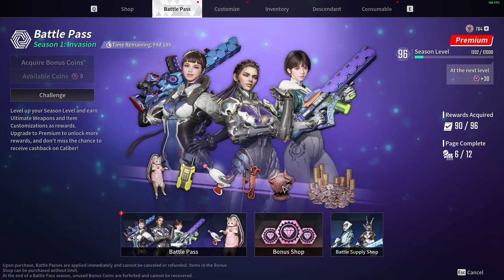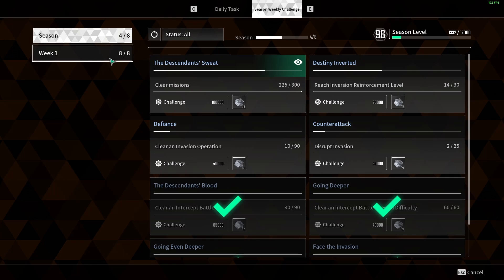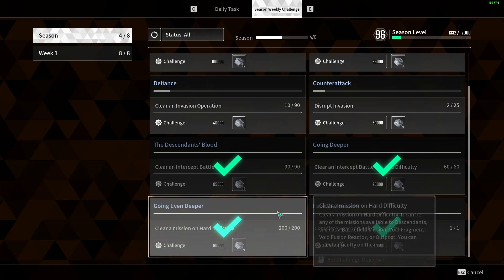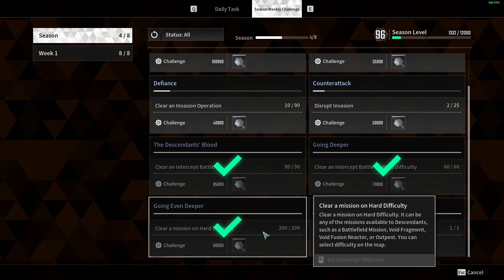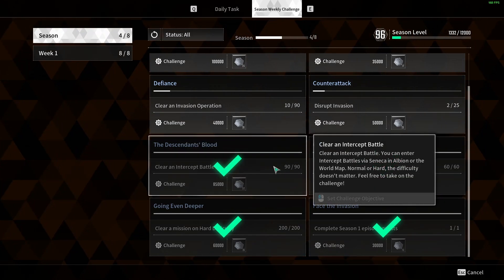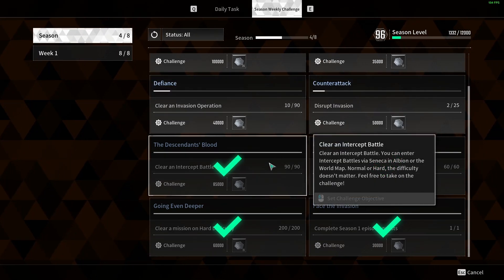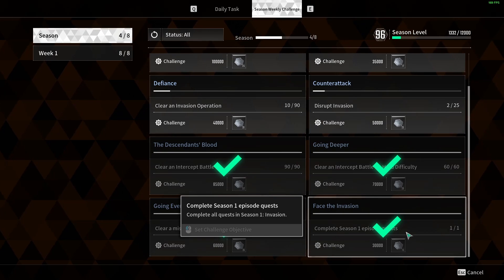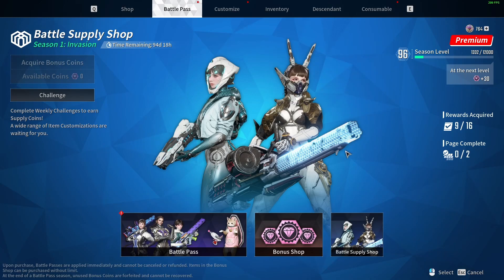THE FIRST DESCENDANT - COMPLETE THE SEASON 1 BATTLE PASS INSTANTLY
THE FIRST DESCENDANT - COMPLETE SEASON 1 INSTANTLY, BATTLE PASS FINISHED, INSTANTLY

[INFO]
In today's video, I'll show you how to instantly complete the Season 1 Battle Pass in The First Descendant using the seasonal challenges.

[All Battle Pass Rewards for Season 1: Invasion]
Level 1: EXCAVA, Assault Rifle, General Rounds
Level 2: 1x Precision Phase Exchanger
Level 3: For Freedom – Valby Head Skin
Level 4: Your Plan is Wrong! spray
Level 5: Descendant EXP Gain +30%
Level 6: Leather Matte Brown common paint
Level 7: 25x Caliber currency
Level 8: Squad Star emote
Level 9: 30x Bonus Coin currency
Level 10: Ruler of the Sea weapon skin for Millennium Frost
Level 11: Exhilarating Breakaway – Bunny Head Skin
Level 12: Gold Gain +30%
Level 13: Clear Bright White common paint
Level 14: 1x Precision Phase Exchanger
Level 15: 25x Caliber currency
Level 16: EXCAVA, Assault Rifle, General Rounds
Level 17: Cheerful Consciousness weapon skin for Subconsciousness
Level 18: Tactical Decision – Sharen Head Skin
Level 19: Blank emotes
Level 20: Weapon Proficiency EXP Gain +30%
Level 21: Rescue Rope chest attachment
Level 22: Leather Matte Yellow common paint
Level 23: 25x Caliber currency
Level 24: With a Cat back attachment
Level 25: 30x Bonus Coin currency
Level 26: Sniper name card
Level 27: Exterminate weapon skin for Albinism
Level 28: Kuiper Shard Gain +30%
Level 29: Generals spray
Level 30: Matte Stone Grey common paint
Level 31: 25x Caliber currency
Level 32: Explorer’s Tool grappling hook
Level 33: ‘Follow the traffic rules’ weapon skin for Rascal V-51
Level 34: Me Me Me emote
Level 35: 1x Precision Phase Exchanger
Level 36: Increased Sensory-01 weapon skin for Phantom Pain
Level 37: Descendant EXP Gain +30%
Level 38: Plastic Matte Pistachio common paint
Level 39: 25x Caliber currency
Level 40: EXCAVA, Assault Rifle, General Rounds
Level 41: 30x Bonus Coin currency
Level 42: Toxic Injector weapon skin for Viper
Level 43: 1x Precise Ion Accelerator
Level 44: Gold Gain +30%
Level 45: 5x Fine Adjustment Control Axis
Level 46: Clear Bright Grey common paint
Level 47: 25x Caliber currency
Level 48: Bubbles Ecive
Level 49: Glory weapon skin for Hero’s Scar
Level 50: Weapon Proficiency EXP Gain +30%
Level 51: 1x Precise Ion Accelerator
Level 52: 5x Fine Adjustment Control Axis
Level 53: Head over Heels spray
Level 54: Bright Matte Sky common paint
Level 55: 25x Caliber currency
Level 56: Puppy Beam Rifle chest attachment
Level 57: 30x Bonus Coin currency
Level 58: Kuiper Shard Gain +30%
Level 59: Matte Deep White common paint
Level 60: 1x Precision Phase Exchanger
Level 61: 5x Fine Adjustment Control Axis
Level 62: Lizard weapon skin for Forest Gaze
Level 63: 25x Caliber currency
Level 64: EXCAVA, Assault Rifle, General Rounds
Level 65: 30x Bonus Coin currency
Level 66: Descendant EXP Gain +30%
Level 67: 5x Fine Adjustment Control Axis
Level 68: 1x Precise Ion Accelerator
Level 69: Ceremonial R4 weapon skin for Guardian R4
Level 70: Matte Sand common paint
Level 71: 25x Caliber currency
Level 72: No Idea emote
Level 73: 30x Bonus Coin currency
Level 74: Gold Gain +30%
Level 75: Matte Jewelry Blue common paint
Level 76: Battle Traces spray
Level 77: 1x Precise Ion Accelerator
Level 78: Glacial UI Theme
Level 79: 25x Caliber currency
Level 80: Traceless weapon skin for Assassin’s Edge
Level 81: 30x Bonus Coin currency
Level 82: Weapon Proficiency +30%
Level 83: 1x Precision Phase Exchanger
Level 84: Fire-breathing Hunting Hound weapon skin for Burning Hound
Level 85: Refraction Ecive
Level 86: Matte Light Black common paint
Level 87: 25x Caliber currency
Level 88: EXCAVA, Assault Rifle, General Rounds
Level 89: 30x Bonus Coin currency
Level 90: Kuiper Shard Gain +30%
Level 91: Clear Coat Red common paint
Level 92: Realize emote
Level 93: Radio chest attachment
Level 94: 1x Precision Phase Exchanger
Level 95: 25x Caliber currency
Level 96: Experimental Model weapon skin for EXCAVA